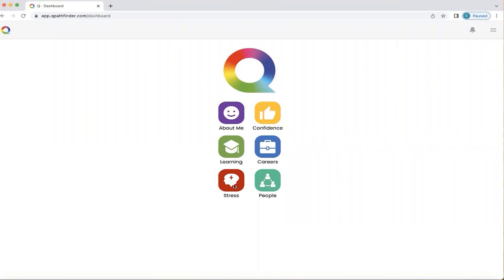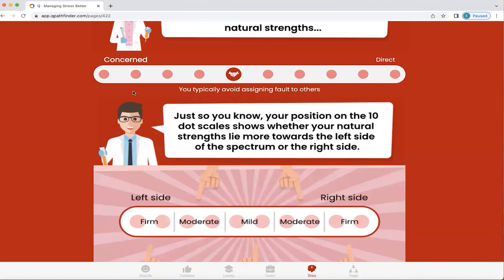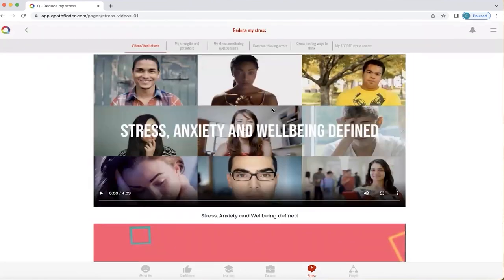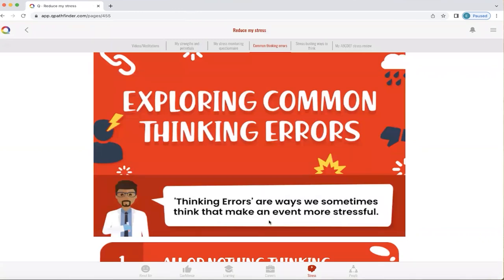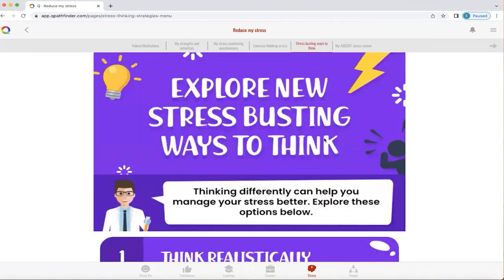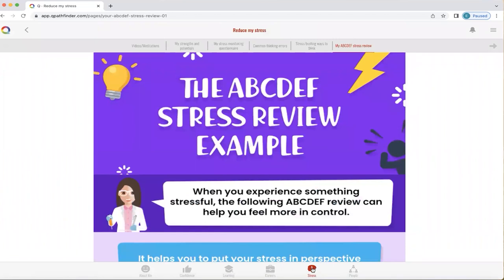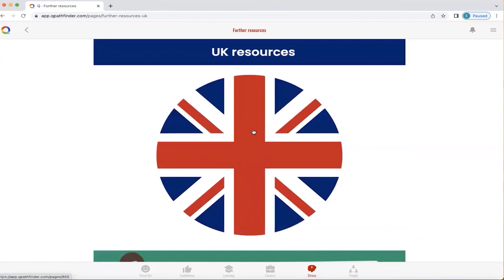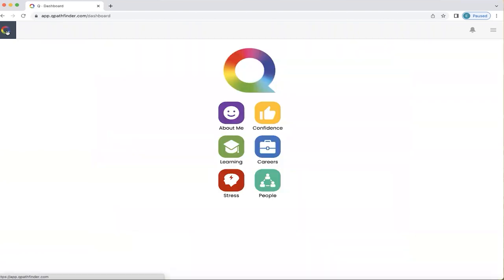Q Pathfinder - Stress Section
This is a section dedicated to Stress focusing on 3 key areas. 1. Manage stress better. 2. Reduce sress. 3. Further resources.
Under these areas there are indicators related to your overall personality type that is established by your Q questionaire. Common stress factors such as clairity of purpose, making decisions, mangaing priorities, handling pressure, being valued, handling set backs, being accepted, managing change, being supported,  self image. Tap into each to explore each. What you can discover is how you deal with situations and how you your overall skills and personality type deals with situation. Inside their is guidance on good practices, such as meditation. Look at what your personal characteristics and how they help you evaluate stress and process stress in life. There is even a stress monitor to find what is and isn't improtant to you. Creating greater self awareness in our thinking.